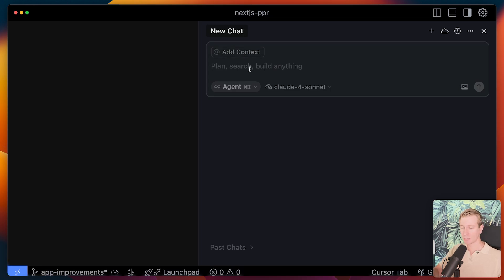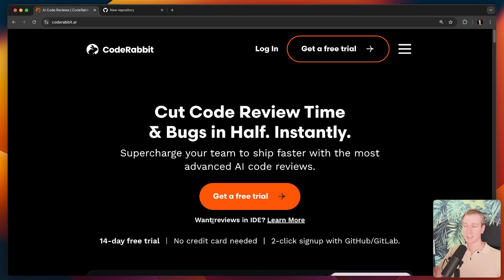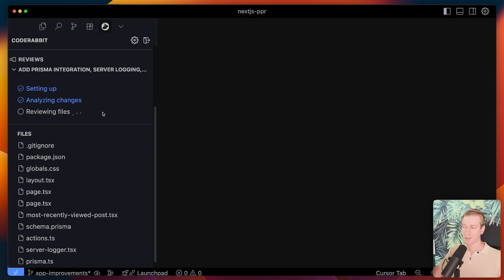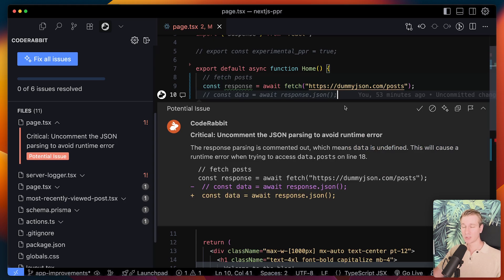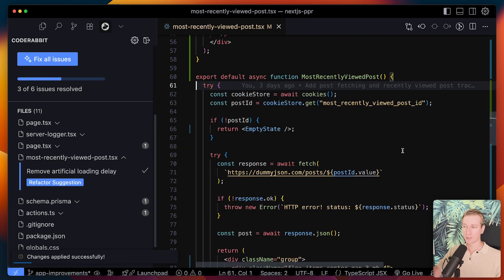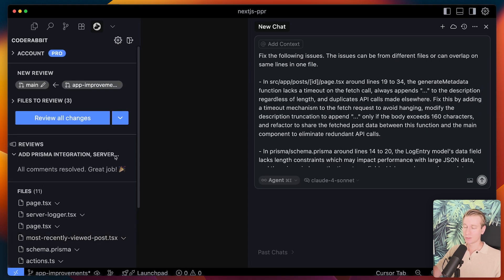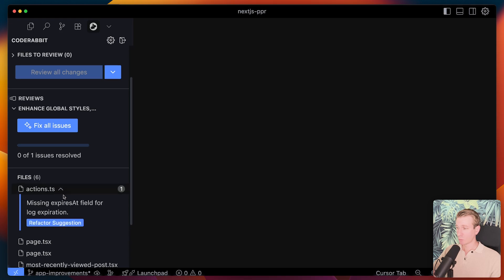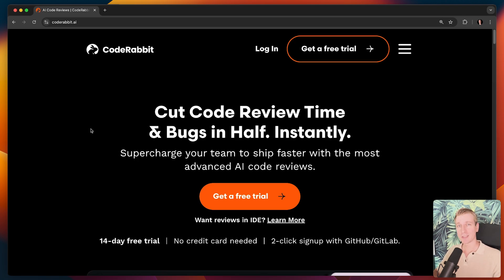Review & Fix Code In Your IDE Can Prevent Major Issues In Prod! (CodeRabbit in IDE)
This workflow helps me review my code like a senior developer

⏱️ Timestamps:
00:00 The future of developer work
01:22 Review workflow
04:36 Issue 1
05:15 Issue 2
05:38 Issue 3
05:48 Issue 4
06:23 Issue 5
06:53 Issue 6
07:22 Agent integration
07:57 Futuristic workflow
09:29 Dashboard lookaround